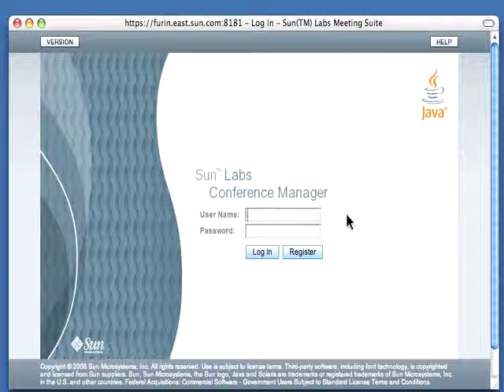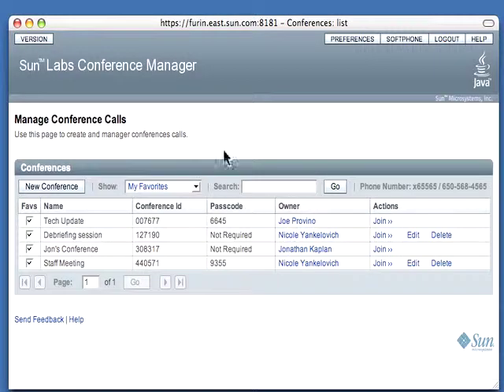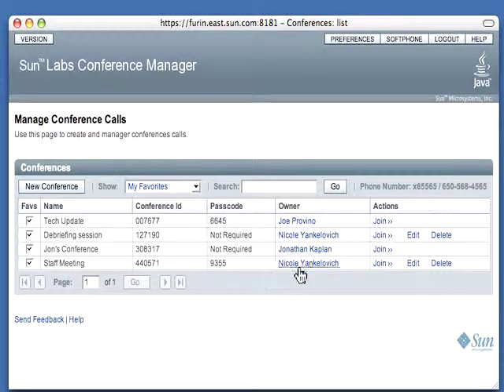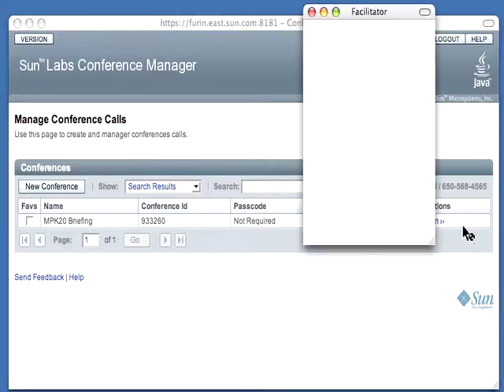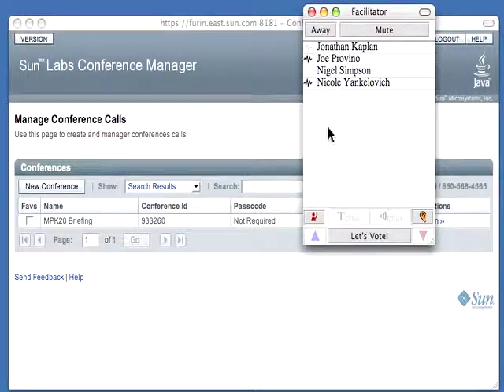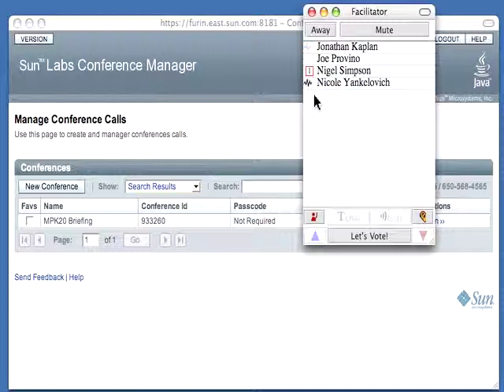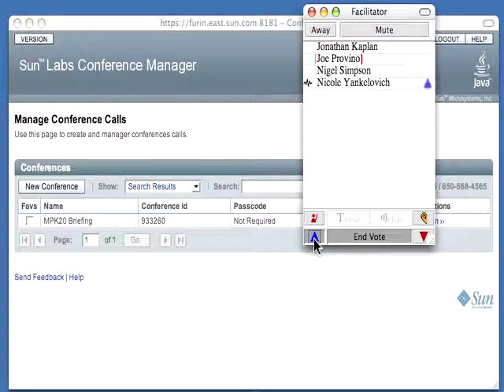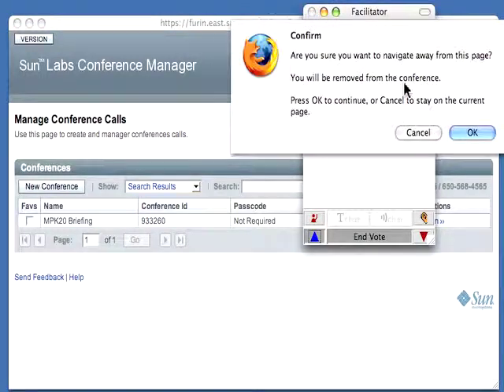Conference Manager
This 2007 video demonstrates a web-based conferencing tool based on the design of the earlier Sun Labs Meeting Suite.